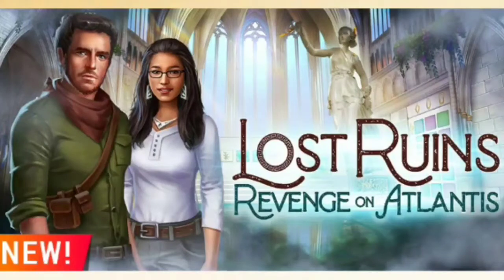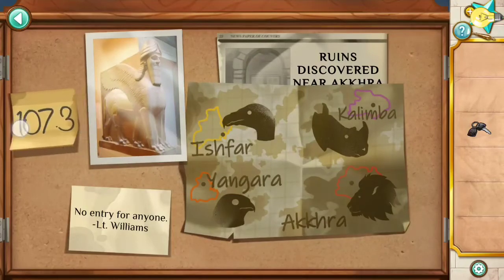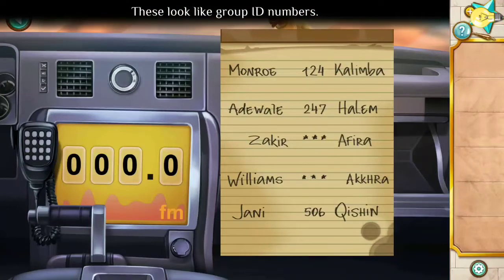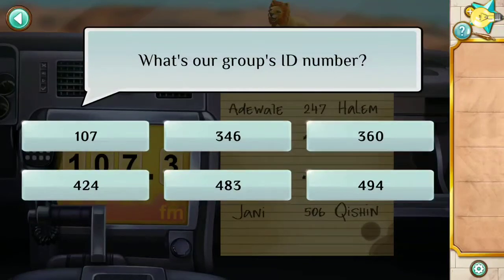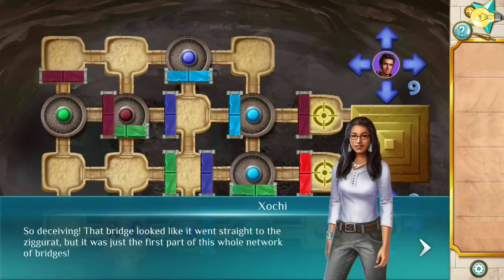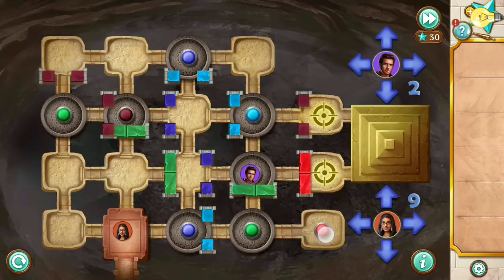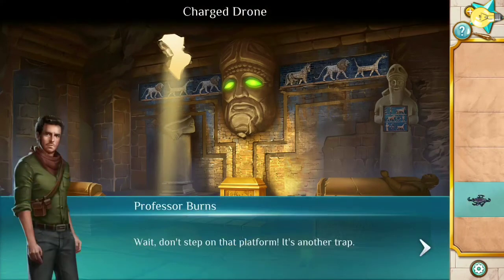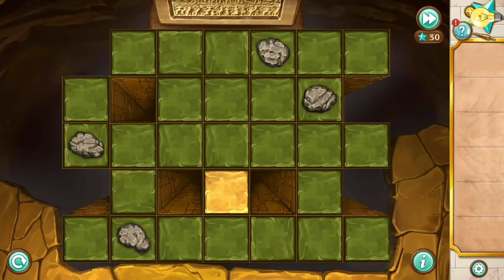AE Mysteries Lost Ruins Revenge On Atlantis Full Walkthrough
AE Mysteries Lost Ruins Revenge On Atlantis Chapter 1 Full Game Walkthrough Solution with explanation how to solve the puzzle !
Dive into the last adventure of adventure escape mystery : Lost Ruins : Revenge on Atlantis ! When Professor Burns gets possessed by an ancient desert artifact, he sets out to destroy the undersea city of Atlantis. Stop him before Atlantis is lost forever !